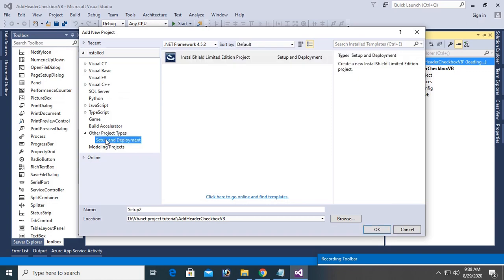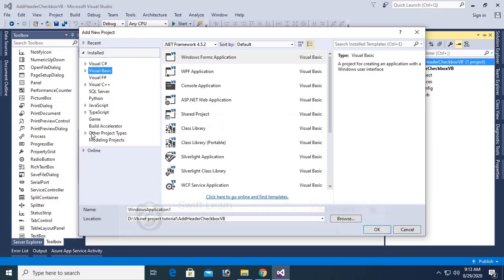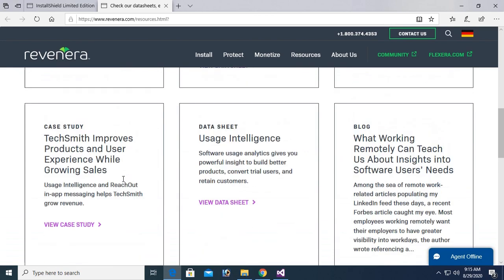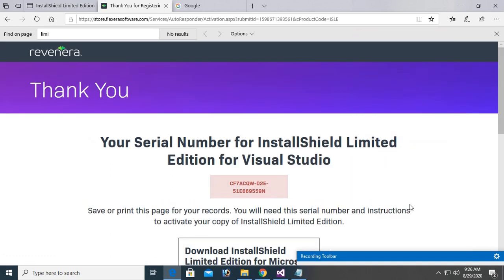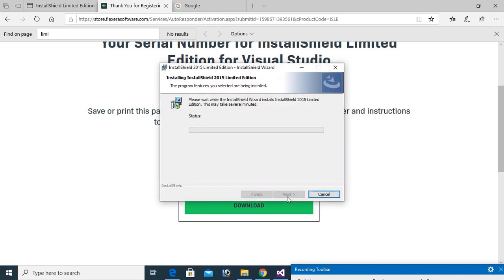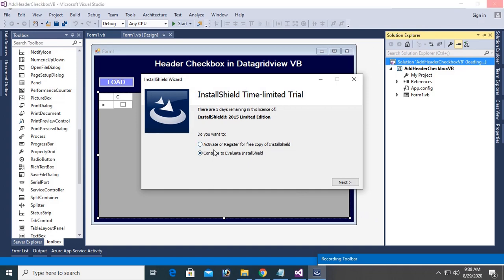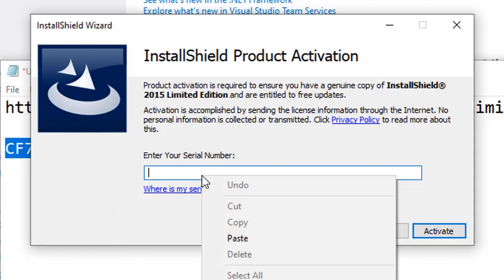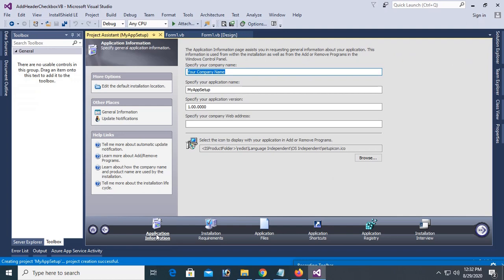Download & Install InstallShield To Visual Studio 2015 | Swift Learn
This tutorial teach you how to download and install InstallShield in visual studio 2015 easily.
When you install visual studio 2012/2013/2015/2017/2019 you will not get InstallShield. This is very important to create setup file in visual studio after creation a project. So this is the part and parcel of visual studio. In this tutorial I will show you how to download InstallShield and how to install InstallShield to visual studio 2015 step by step.